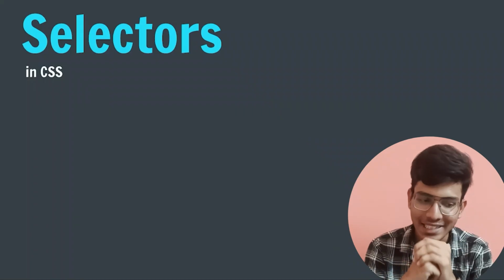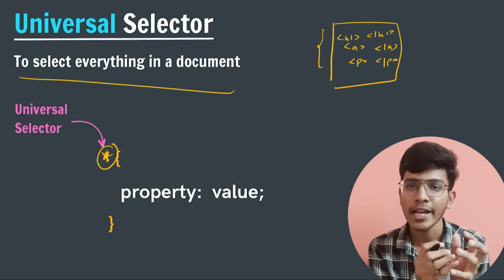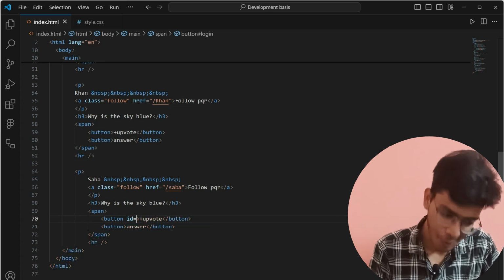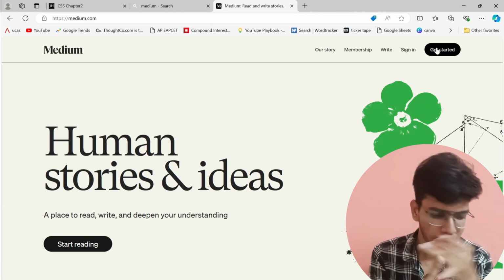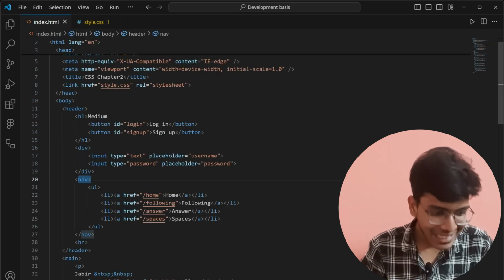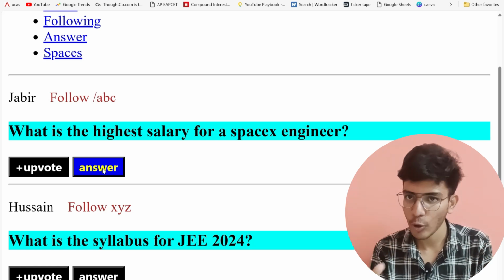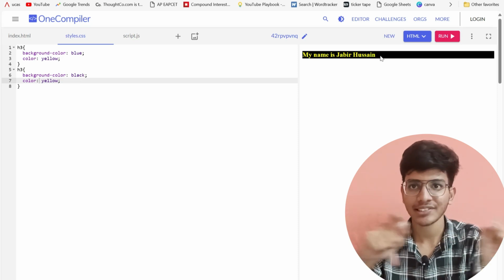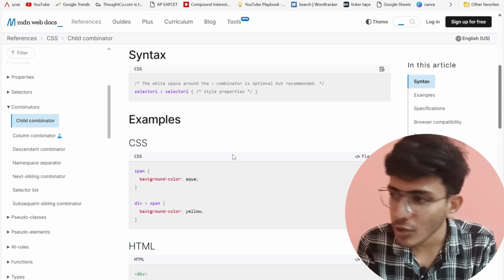Lecture 5: CSS(Part 2) | Selectors & it's types, Cascading & Specificity Concepts in CSS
Chapters
00:00:00 Intro to selectors
00:04:04 GitHub Code File
00:06:15 Basic CSS Format
00:08:01 Universal Selector
00:11:48 Element Selector
00:14:25 ID Selector
00:20:19 Class Selector
00:28:42 Descendant Selector
00:32:12 Combinator: Sibling Combinator
00:36:26 Child Combinator
00:39:32 Attribute Selector
00:42:05 Pseudo Class
00:47:27 Pseudo Element
00:49:25 What is Cascading in CSS?
00:54:35 Selector Specificity
01:01:06 Outro